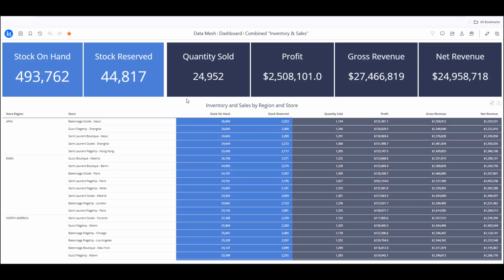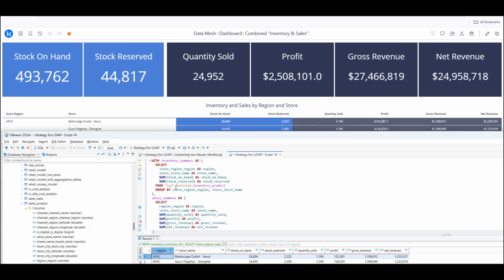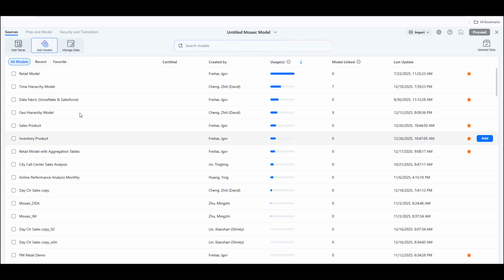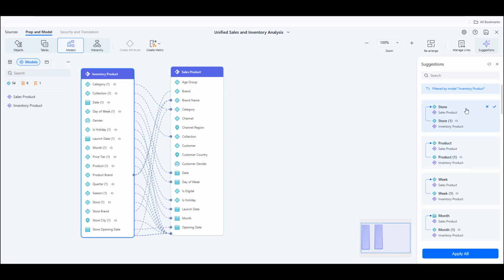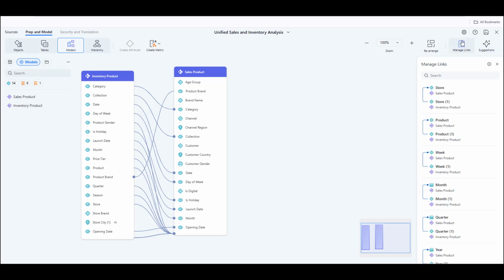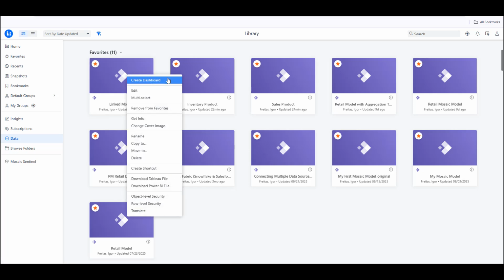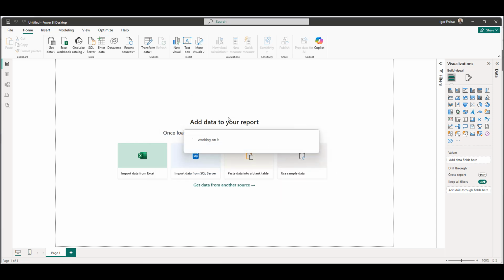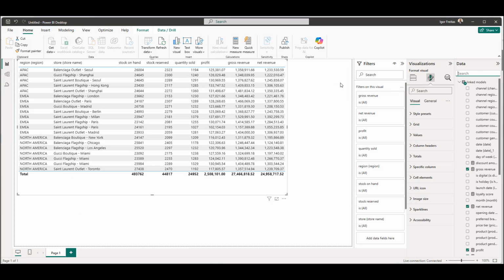From Data Silos to Unified Insights - Introducing Models Linking - Strategy Mosaic - Eps12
One of the most powerful — and essential — features of Strategy Mosaic is the ability to link models together.
In this episode , I show how Model Linking turns Mosaic into the glue that connects all your data assets, moving you away from isolated models and toward a truly unified analytics layer.

🎥 In this episode, you’ll learn:
✅ Why linking models is critical to avoid data silos
✅ Practical examples of connecting multiple models together
✅ How linked models enable reuse, consistency, and scalability